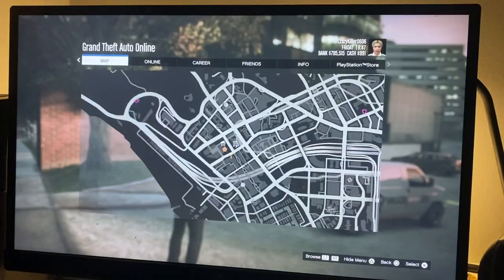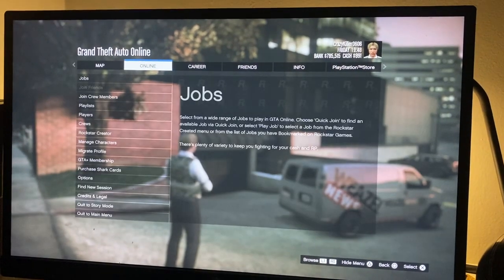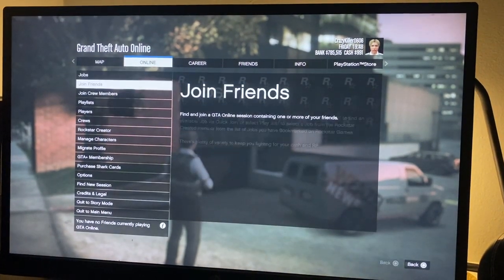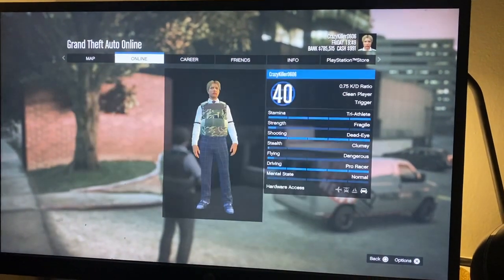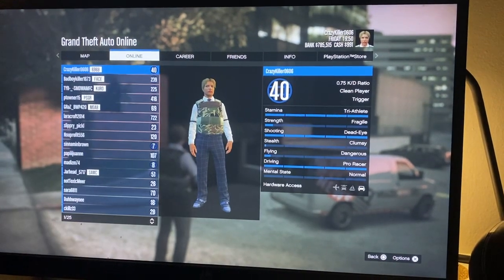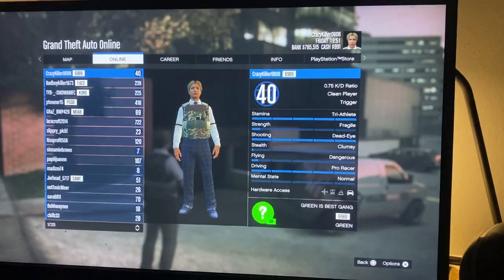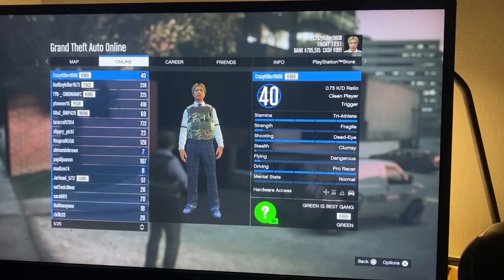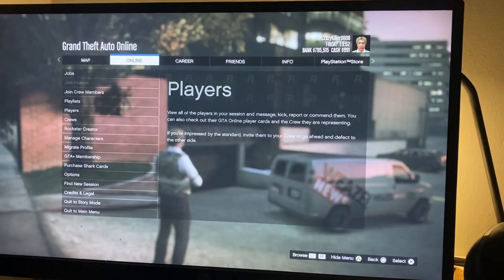GTA 5 Online: How To View Your K/D! (2024/Tutorial)